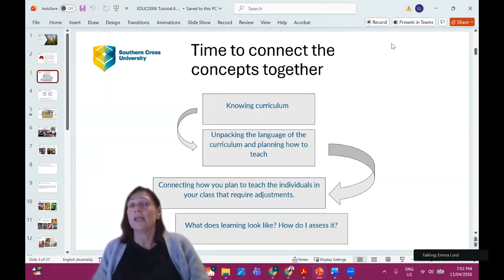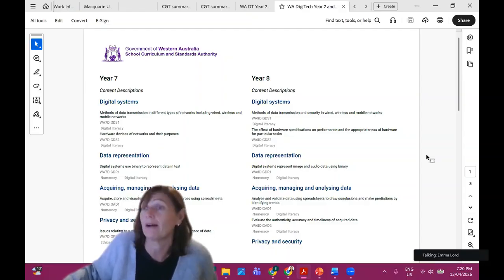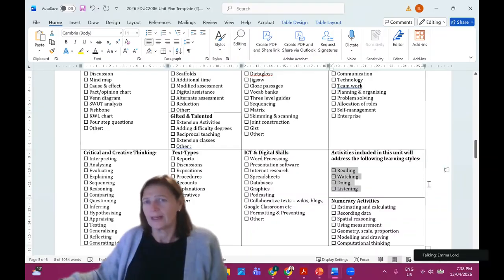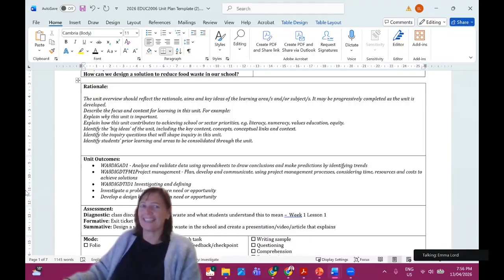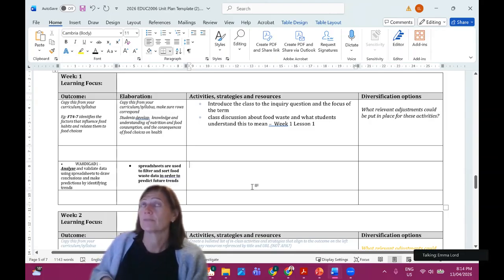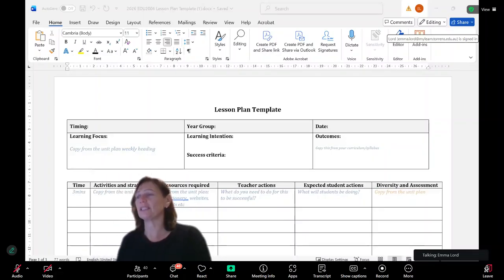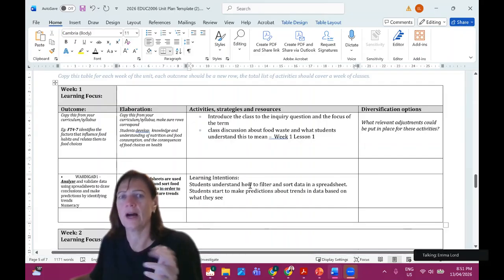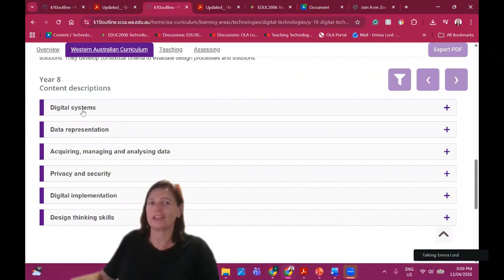EDUC2006 Week 6 Tutorial (Perth Students)